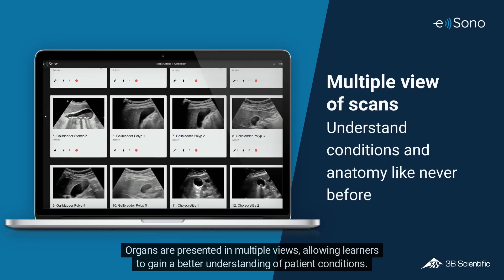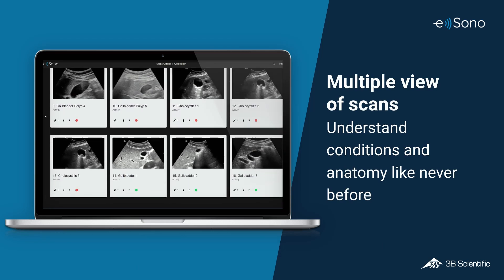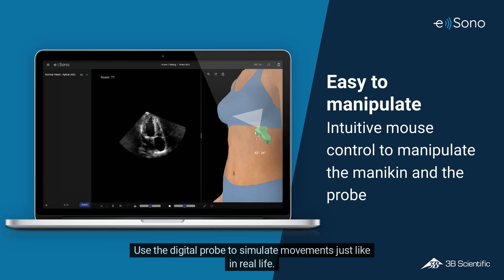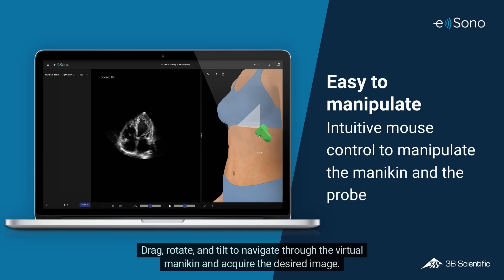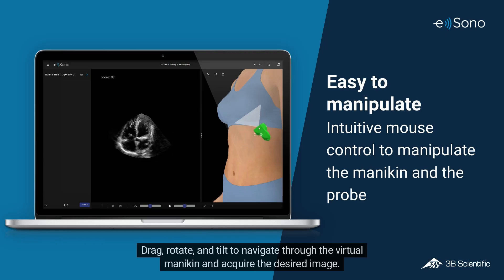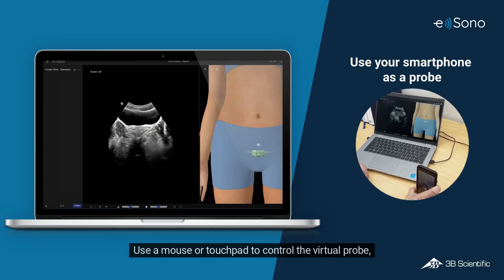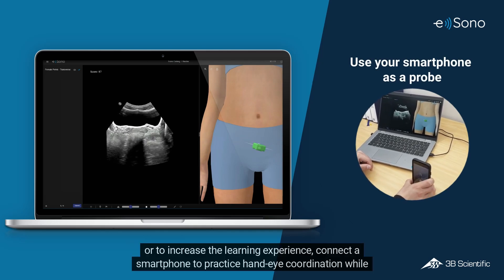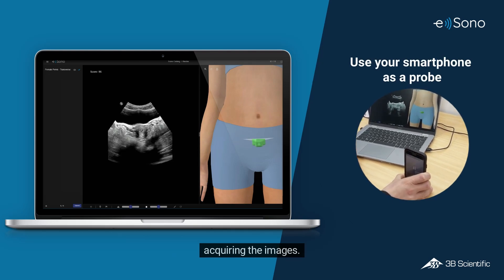e Sono – 超音波診断シミュレーションのための革新的プラットフォーム│日本スリービー・サイエンティフィック株式会社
e Sono（イー・ソノ）は，クラウド・ベースの画期的な超音波診断シミュレーターです。インターネットに接続可能な環境であれば，いつでも，どこにいても，初心者から専門医まで，あらゆるレベルの方が超音波検査のスキルを学び，そして向上させることができるSaaS型トレーニング・ツールです。